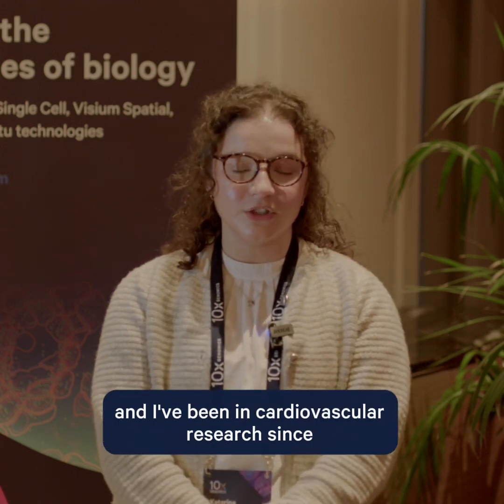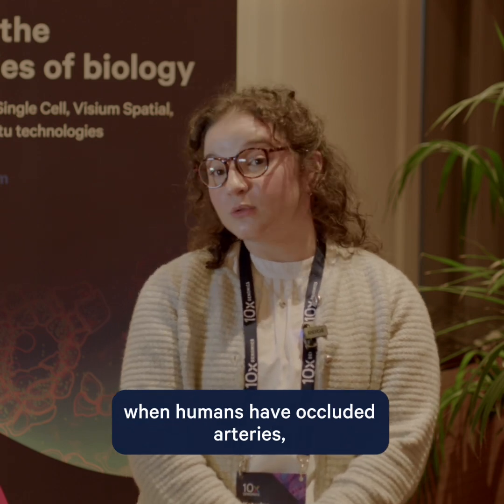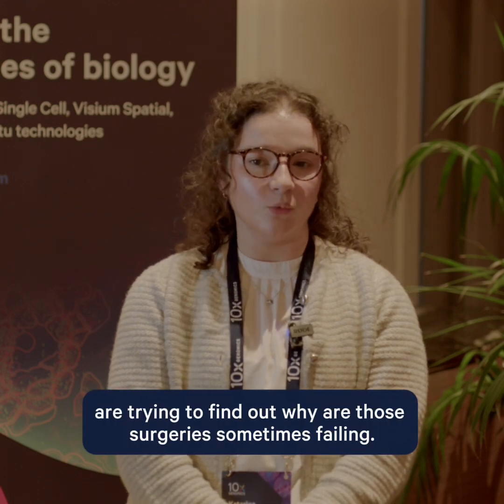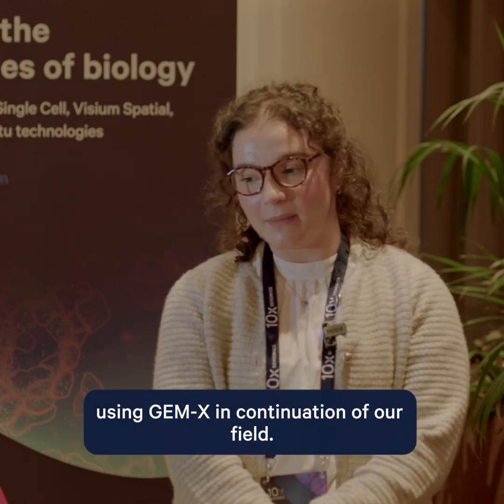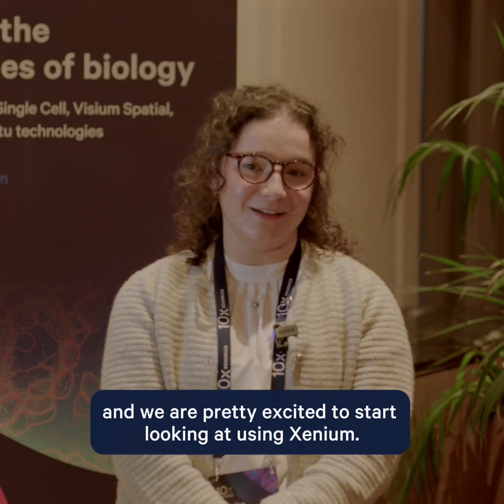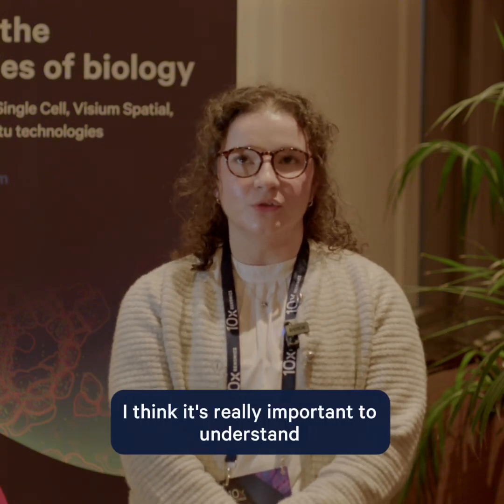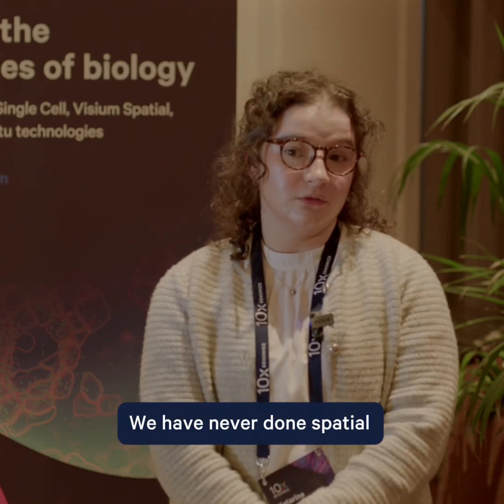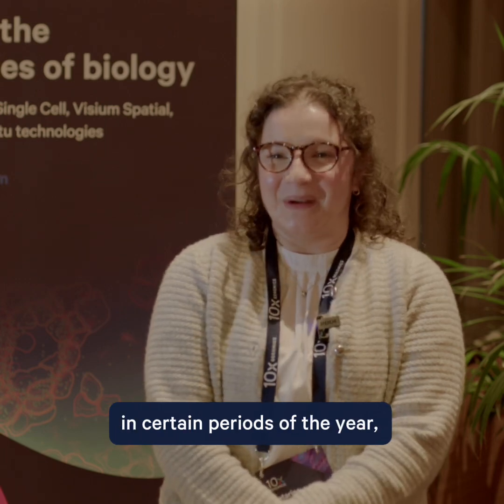Katarina Miteva on using Next GEM 3’, GEM-X 3’, and the Xenium platform in cardiovascular research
"Having a platform such as 10x being so reproducible, even in difficult tissues, has definitely been a relief for us." – Katarina Miteva

As a postdoctoral research fellow at the University of Edinburgh, Katarina focuses on cardiovascular research, studying vein graft disease and why some bypass surgeries fail. Using Next GEM and GEM-X 3’, and soon the Xenium platform, she’s applying singlecell and spatial technologies to tackle complex challenges.

For her, reliability and support are key. The 10x team and resources help her navigate new methods and push her research forward.

Want to explore expert support and solutions? Check the comments below. 👇